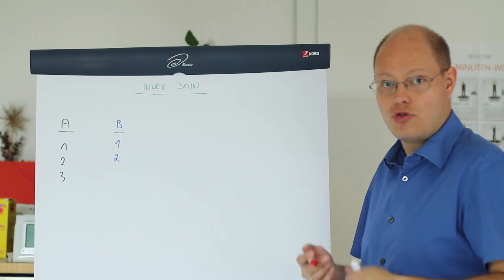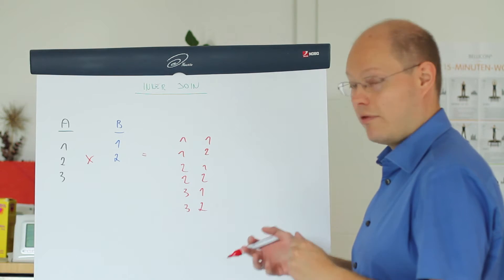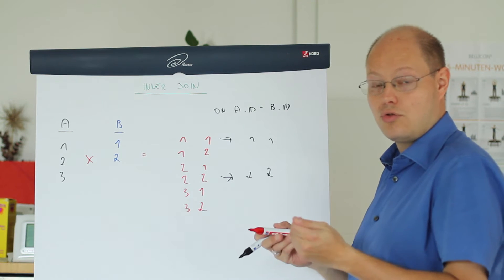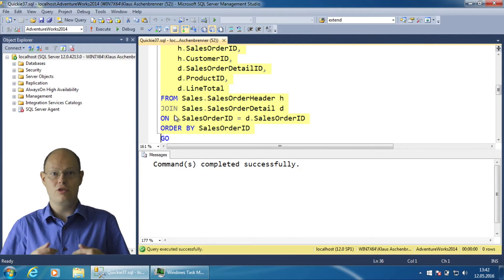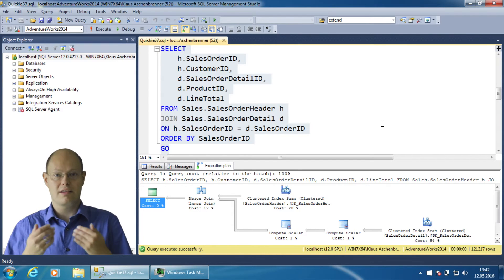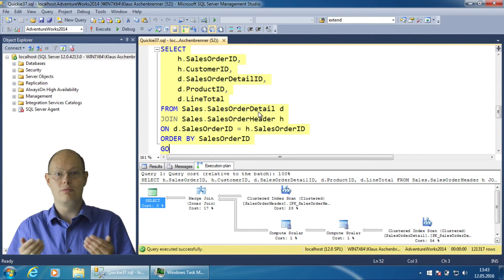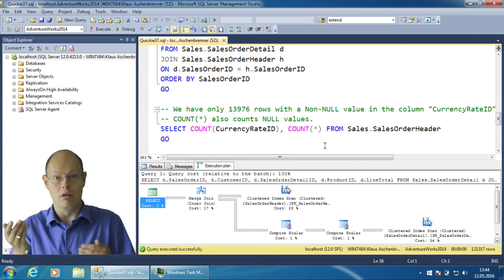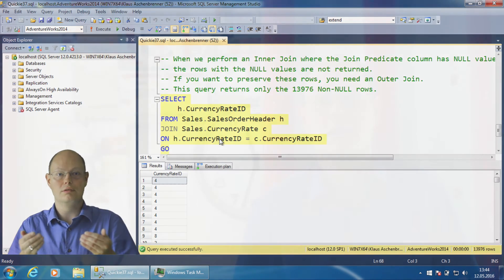SQL Server Quickie #37 - Inner Joins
In this SQL Server Quickie I'm talking about Inner Joins in SQL Server. You can find the scripts that were used for the demonstration